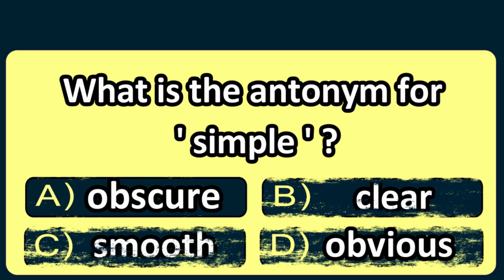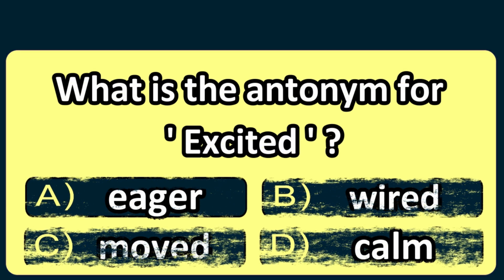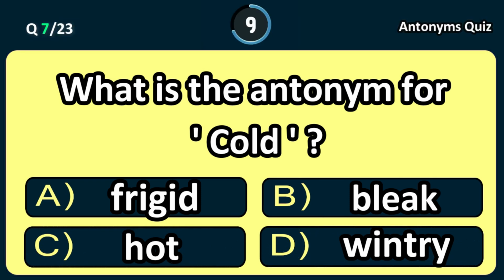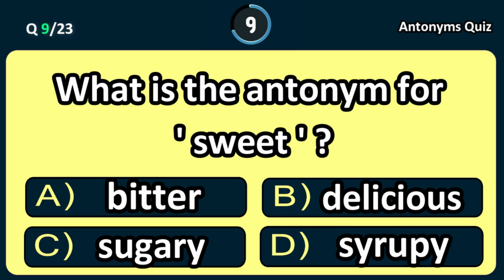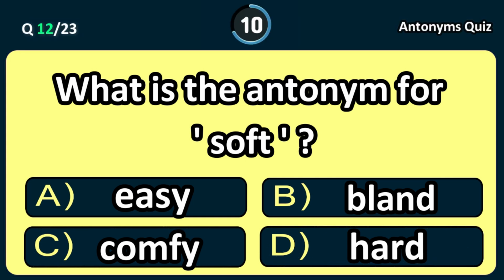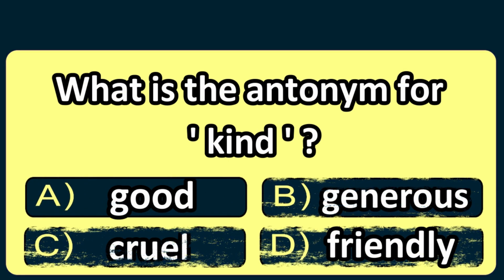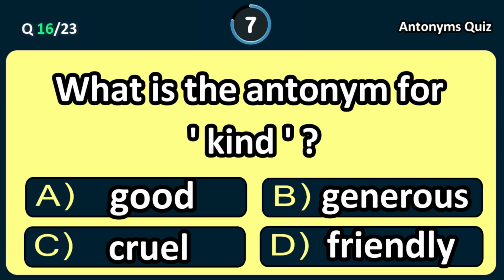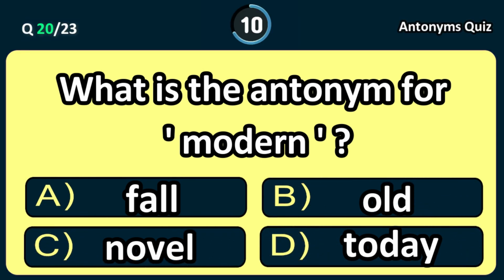Antonyms Quiz: CAN YOU SCORE 23/23? challenge 3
🎉 Welcome to Raquiz! 🎉

Here, learning English is not just educational—it's fun, interactive, and exciting! 🧠✨

📚 In this video, you’ll find a mix of English grammar quizzes and language tests designed to:

Test your skills on verbs, tenses, adverbs, and more! 📝
Help you improve your English fluency step by step. 🚀
🌟 Whether you're a beginner learning the basics or an advanced learner mastering the details, Raquiz has something for everyone! 🌍💡

🕹️ Take on the challenge, enjoy our fun quizzes, and discover how much you really know about English grammar! 🏆 Share your scores and challenge your friends to beat you! 👏

English Quiz, Grammar Quiz, Raquiz, English Grammar Test, English Test Practice, Learn English Grammar, Improve English Skills, Fun Quizzes for Learning, English Learning Challenge

EnglishQuiz GrammarTest Raquiz LearnEnglish FunLearning 📘 English Quiz Pro Presents: Antonyms Quiz for Beginners! 🌐

🔍 Welcome, language enthusiasts and learners, to English Quiz Pro! In today's video, we embark on a journey into the fundamentals of language with our Basic Antonyms Quiz. Whether you're just starting your linguistic adventure or looking for a refresher, this quiz is tailored for you.

🧠 Why Dive into Basic Antonyms?
Understanding antonyms lays the groundwork for effective communication. It's the yin to the yang, the opposites that create a harmonious balance in language. Join us as we explore the foundations of word relationships and enrich your vocabulary.

🌟 What to Expect in This Basic Antonyms Quiz:
🔤 1. Starter Vocabulary: We'll cover essential words, ensuring that beginners and those new to English find this quiz accessible and engaging.
🤔 2. Easy-to-Follow Format: The quiz is designed to be user-friendly, offering a relaxed yet informative experience. No pressure—just pure learning enjoyment!
🏆 3. Building Blocks for Future Learning: Lay the groundwork for more advanced language skills. This basic antonyms quiz is the stepping stone to a world of words waiting to be explored.

🚀 Why Watch?
Whether you're a student, a newcomer to the English language, or someone seeking a fun way to reinforce basic concepts, this video is your gateway to a richer vocabulary. Learning doesn't have to be daunting; it can be a delightful journey, and we're here to guide you every step of the way.

🤝 Join the Community:
Connect with fellow learners in the comments section. Share your experiences, tips, and any aha moments you encounter during the quiz. Learning is a collaborative adventure!

Don't miss out on future quizzes, language tips, and more. English Quiz Pro is your partner on the path to mastering language.

Dear viewers
English quiz and questions

Hello to all my dear friends, improve your English with quizzes and English questions, in addition to improving your memory, some exercises are provided to improve your memory.

Good luck